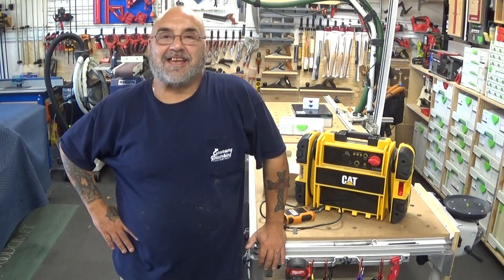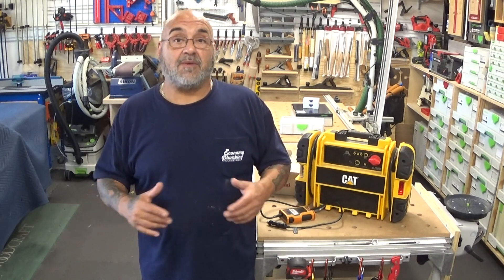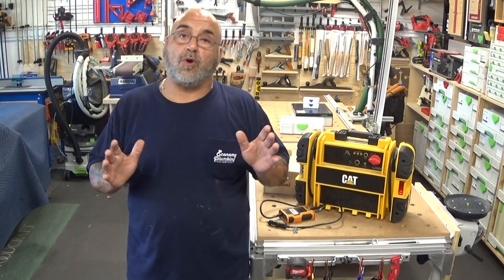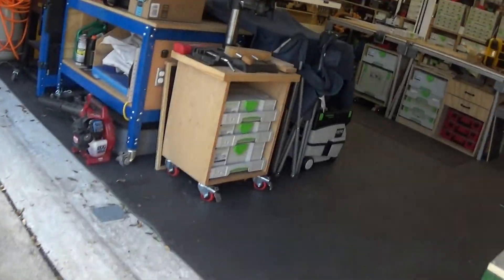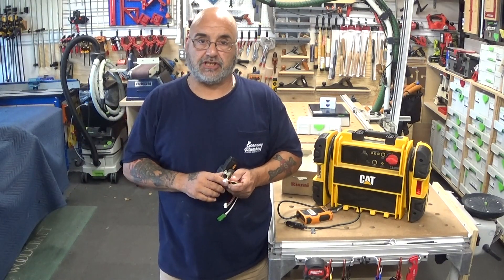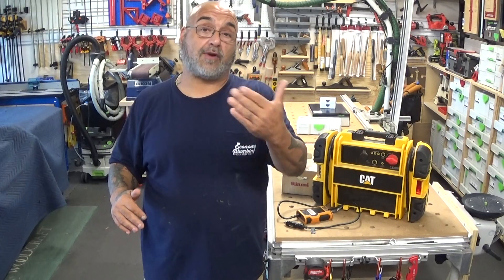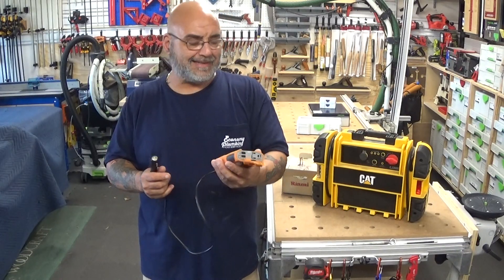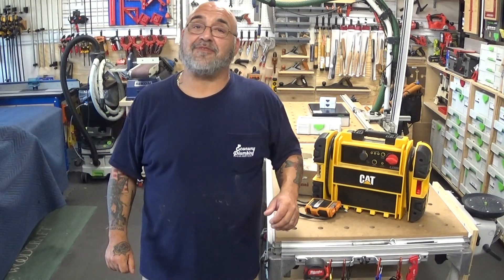How to protect your tankless during a storm and how to temporally power it.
Here in Florida, we get a lot of storms where we lose power and when the utility company restores the power we get surges. A few years ago, during a Hurricane after the power was restored in a few neighborhoods we had over 45 PC boards fry due to power surges.
So, when I install all my exterior unites because interior unites come with a plug, I wire all my unites with a pigtail that I plug into a GFI outlet within use cover.
I instruct all my customers to unplug the unit during a long power failure. Then wait a few minutes after the power is restored to plug the unit back in.
As I said in the video you can power the tankless Like I do with a portable generator buy you can also use some type of battery or booster that has a 110-volt power supply.
Just remember if you going to keep a battery backup connected to your tankless it has to be one with pure sign waves.
Mike